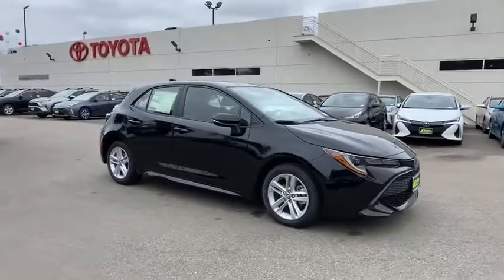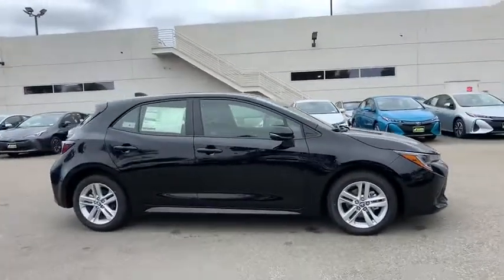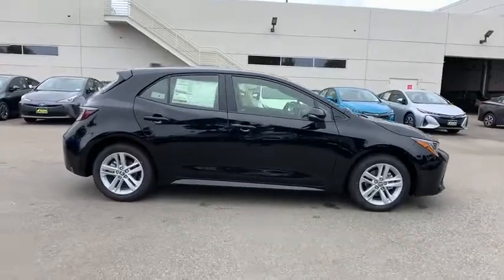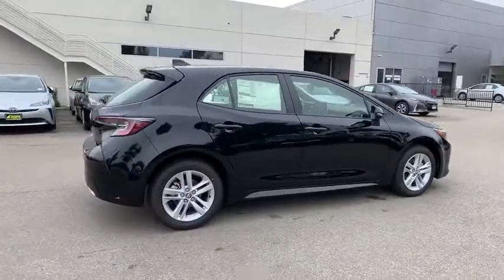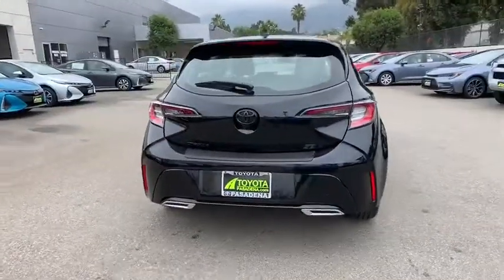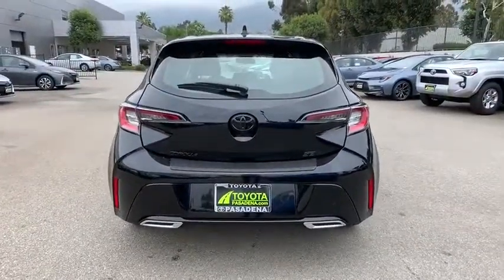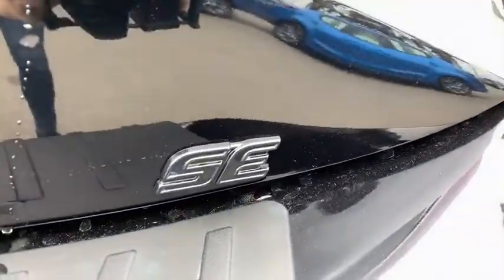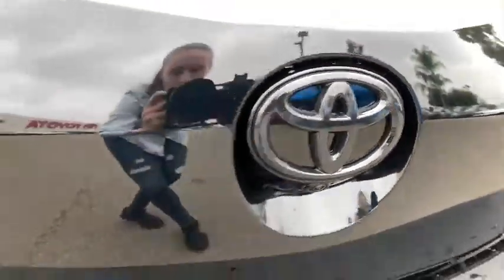2019 Toyota Corolla Hatchback Pasadena, Arcadia, Monrovia, Los Angeles, Alhambra, CA T191262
Midnight Black Metallic New 2019 Toyota Corolla Hatchback available in Pasadena, California at Toyota Pasadena. Servicing the Arcadia, Monrovia, Los Angeles, Alhambra, CA area.
2019 Toyota Corolla Hatchback SE - Stock#: T191262 - VIN#: JTNK4RBE8K3064438

Toyota Pasadena
3600 E. Foothill Boulevard